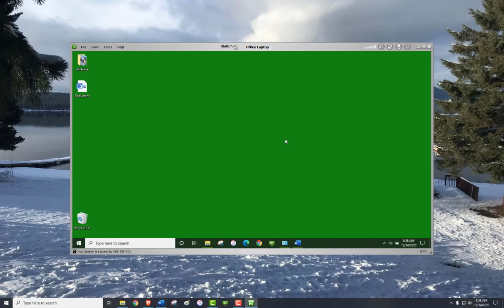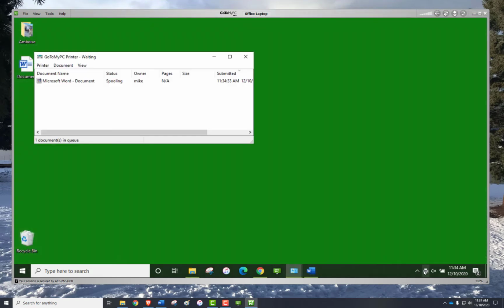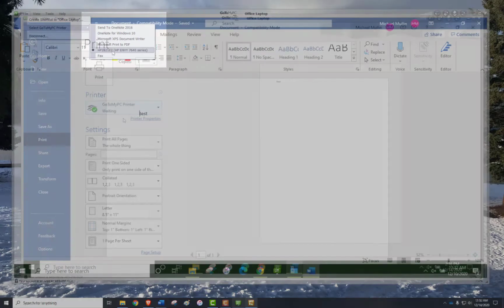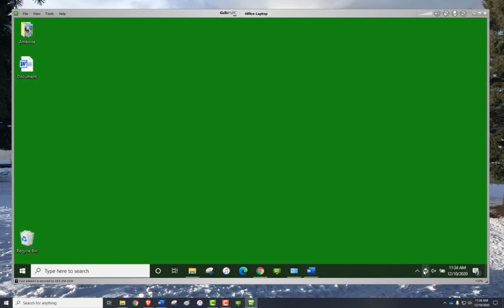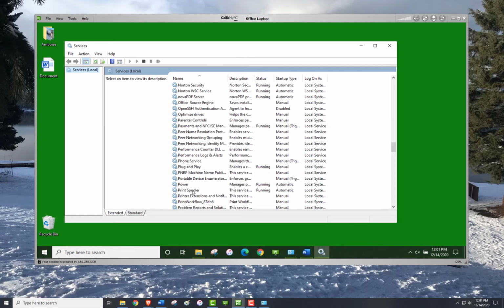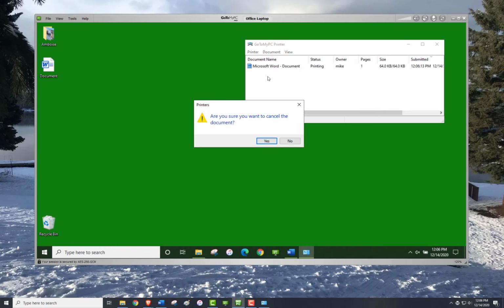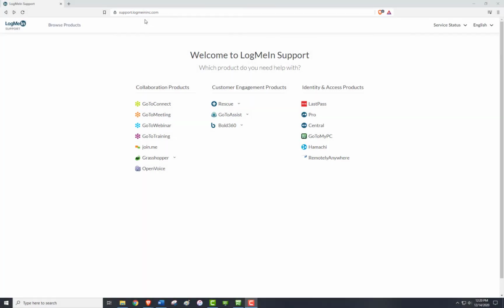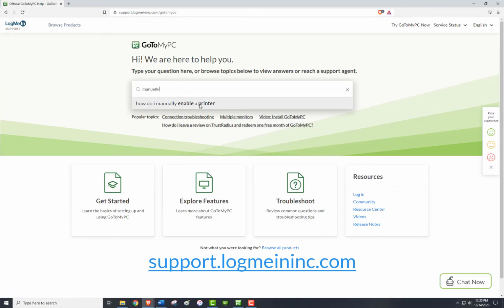GoToMyPC - Remote Printing Troubleshooting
Learn troubleshooting steps to quickly resolve any printer issues you may run into using GoToMyPC.